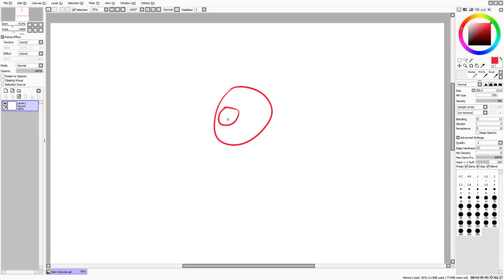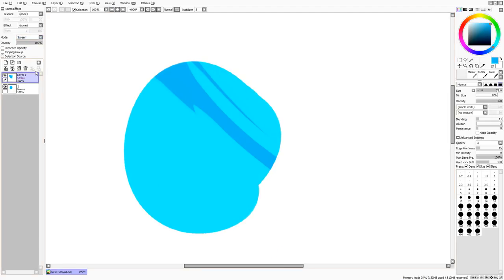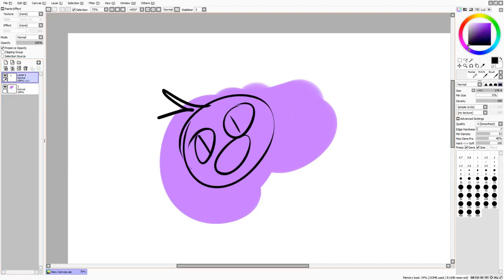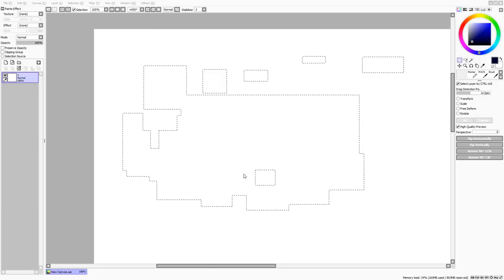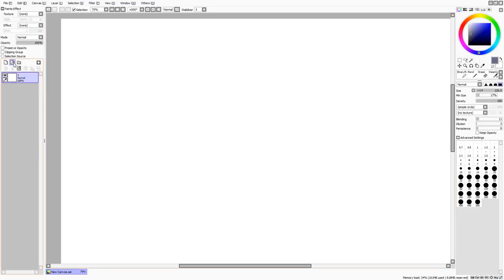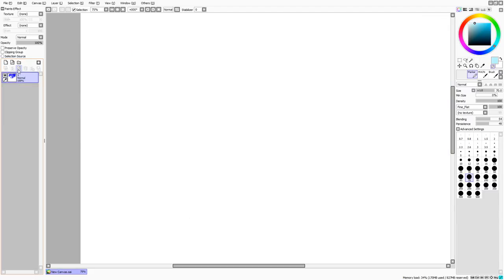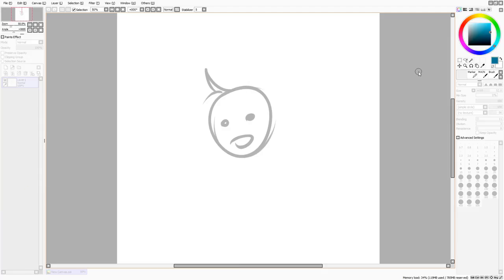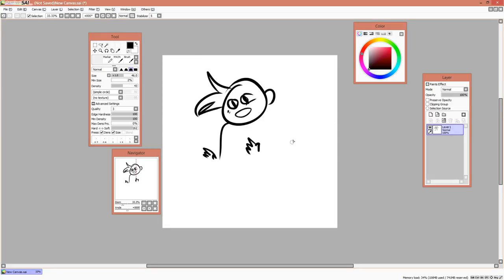Paint Tool Sai Tutorial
OOF sorry this is like 10 years long

hope this helped nya'll.
im  a loser bb so why dont u kill meee